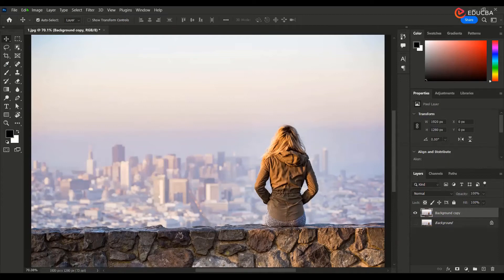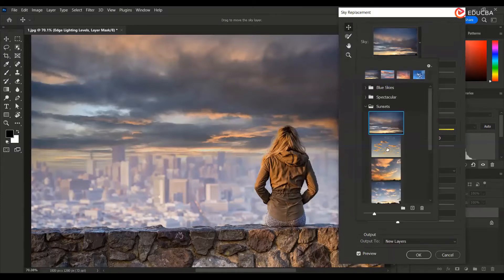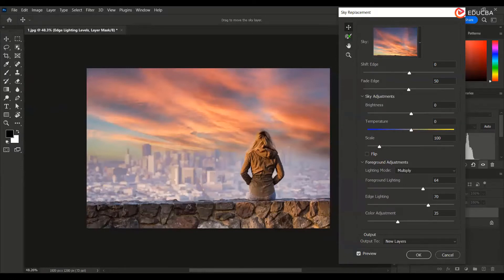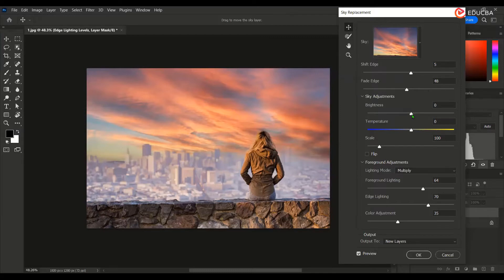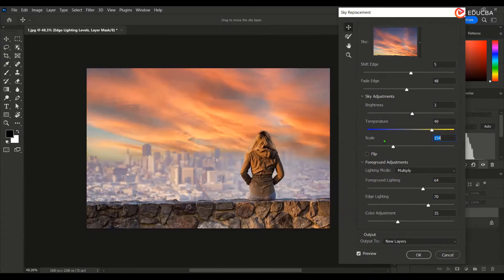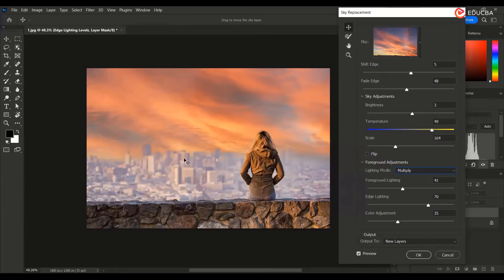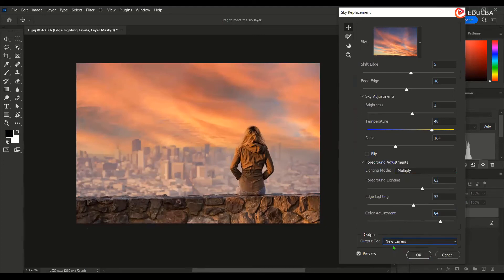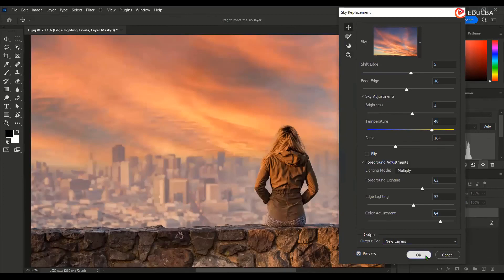Photoshop | Sky Replacement | EDUCBA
☁️ Sky Replacement 🌤️
Despite the excitement around the sky replacement function, I was originally hesitant. I've come across several Photoshop and other software products that sounded fantastic on paper but didn't operate as planned throughout the years.
The sky replacement tool, on the other hand, proved me wrong.
Replacing a sky could spark a moral controversy. So, I guess it's best to leave it up to the individual. Replacing a sky that you didn't see in the first place, in my opinion, is unethical. However, photography is an art form, and no one has the right to criticize an artist's decisions.
Furthermore, contrary to popular belief, the sky replacement option can be used without igniting an ethical controversy.
For example, I often use a different exposure and white balance setting for the sky than I do for the foreground in many scenarios. Previously, getting a smooth finish with layer masks or blends may take a long time. It becomes a lot easier and faster using the sky replacement feature.